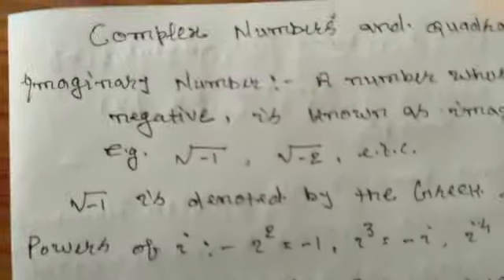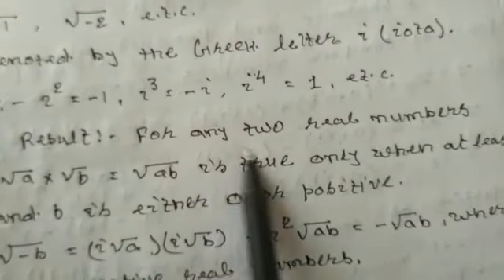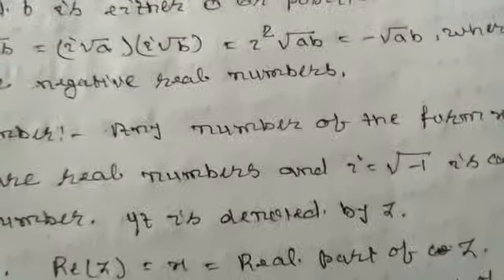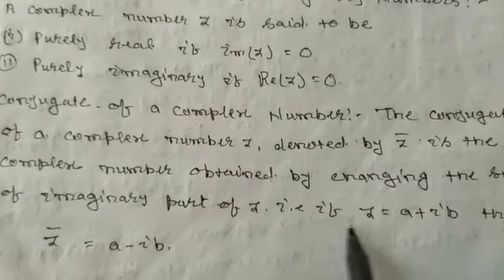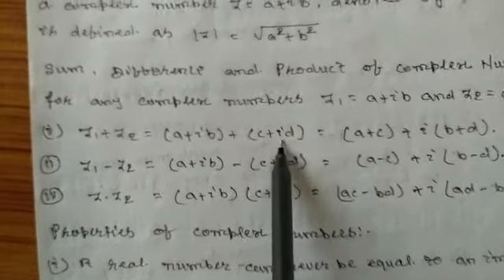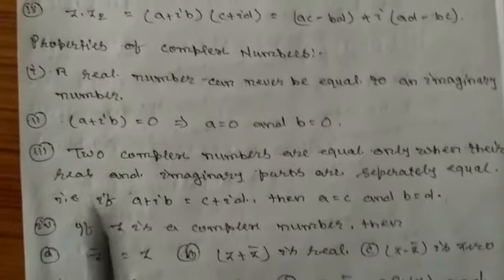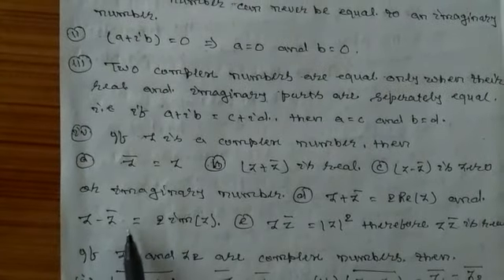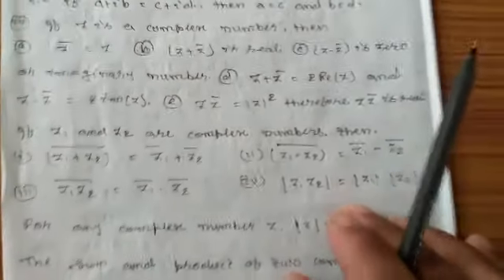MATHEMATICS FOR CLASS XI